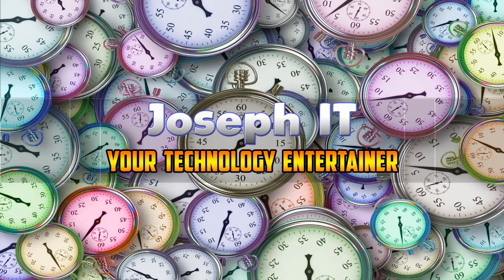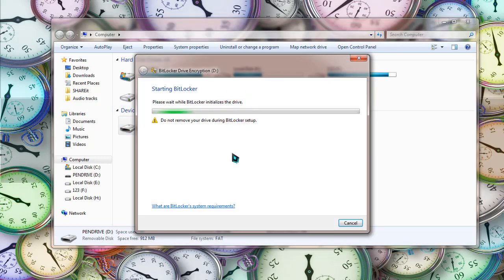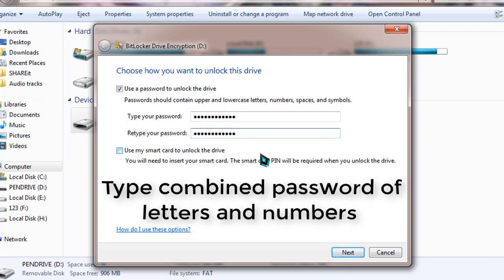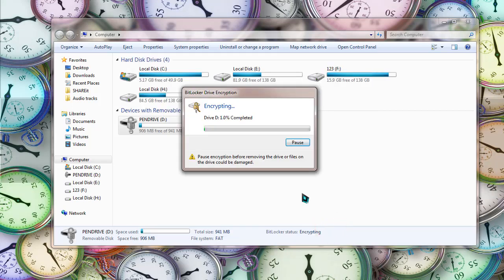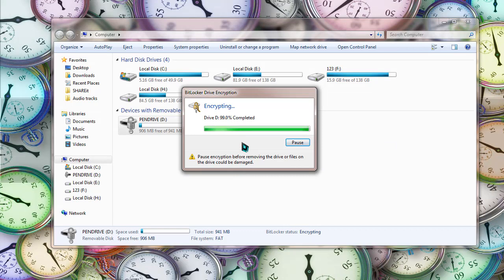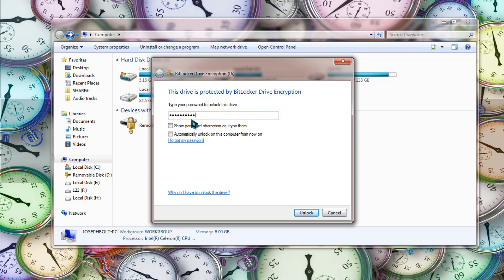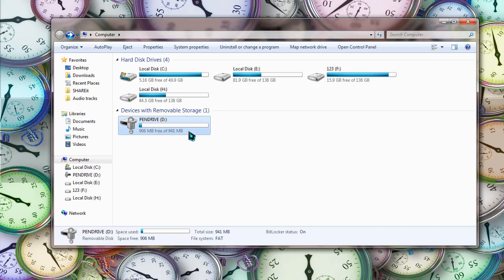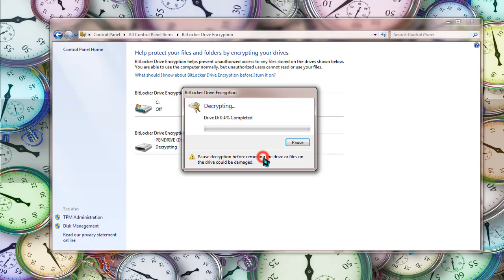How to set Password in Pen drive without any Software | All windows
Now protecting your Pen drive with password without any software is made easy with this video of Joseph IT.

Most of the users of Windows PC wants to lock their USB or Pen drive to be locked without any software and really they try to know about this process. There is a way which is built in windows system to lock any memory or flash drive to protect Pen drive with password without any external software!

This video is really going to show the way with the simplest possible strategy to secure your USB drive to enhance your security.

We will bring videos to your request too. So do not forget to inform us your feelings and commentaries about Technology.